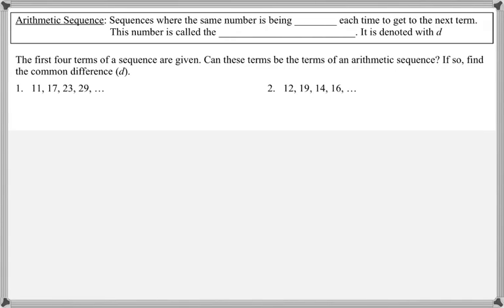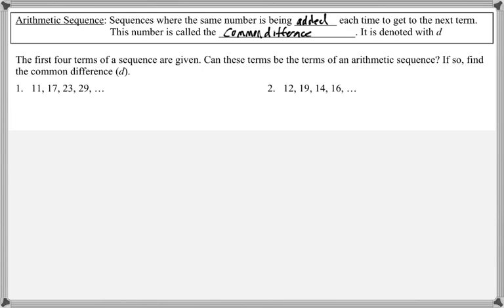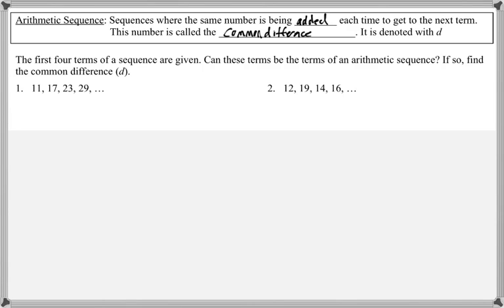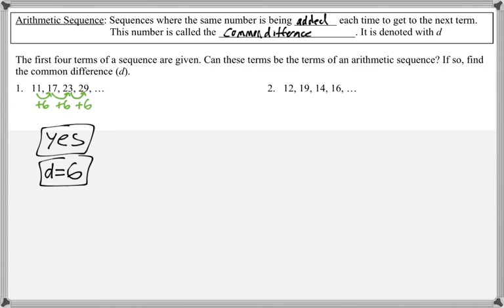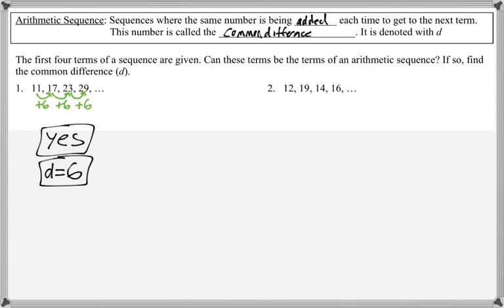Math 122 : 9.2 #1, #2 (College Algebra Tutorial : Arithmetic Sequences)